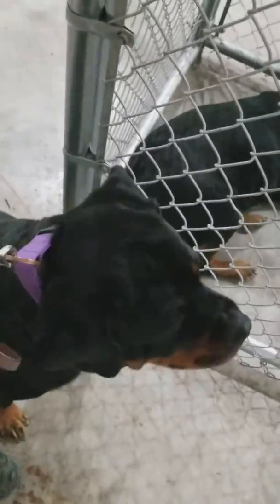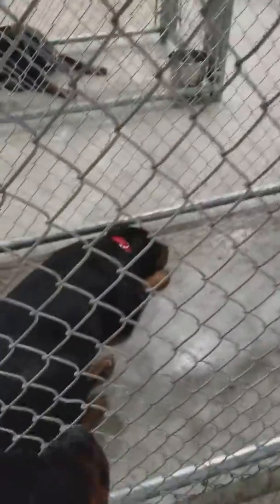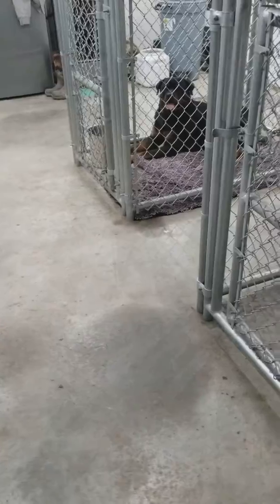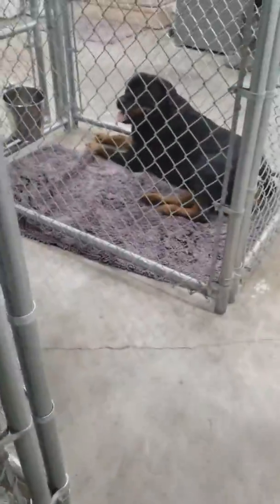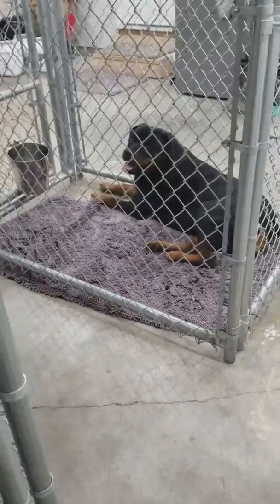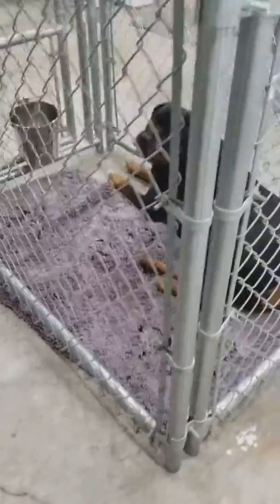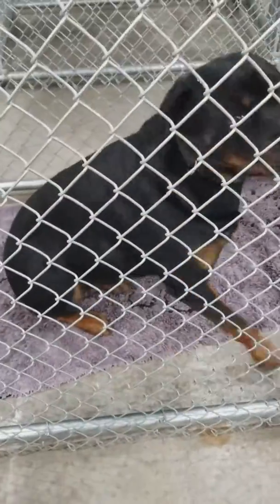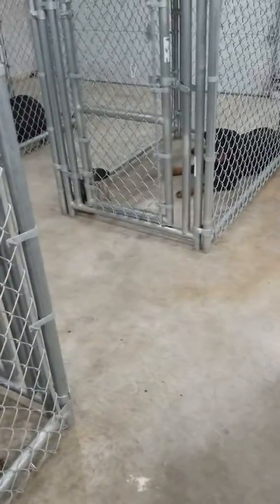Working on reactivity.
Working on reactivity with more then 1 dog.